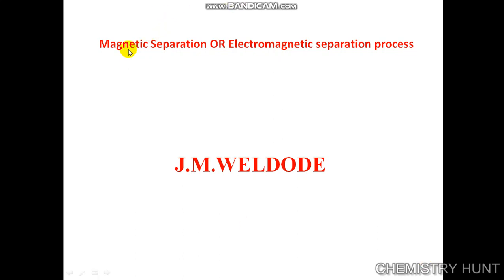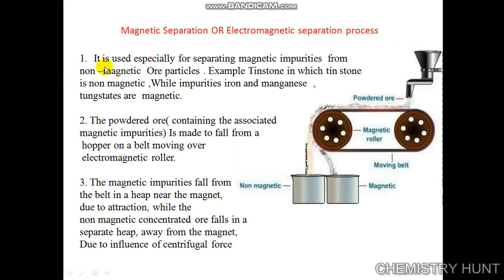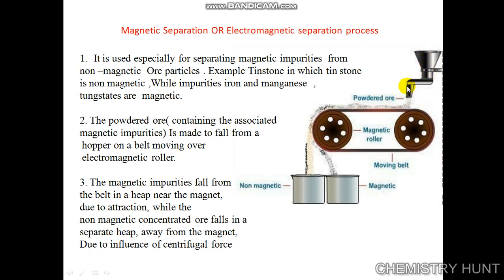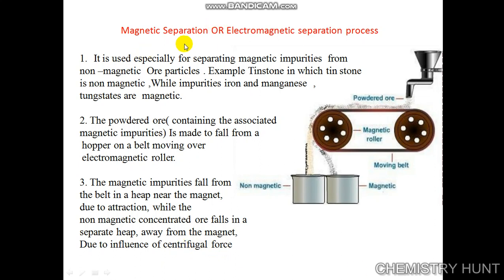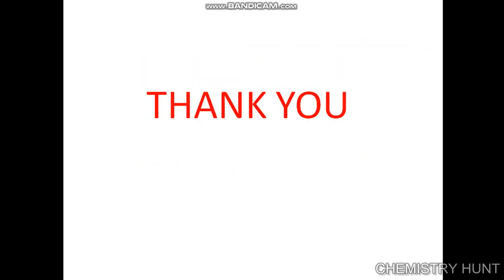ELECTROMAGNETIC SEPARATION METHODOR MAGNETIC SEPARATION PROCESS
Electromagnetic separation method used to separate the magnetic and non-magnetic particles from the ore. It is one of the physical method.
Please go through the link for notes